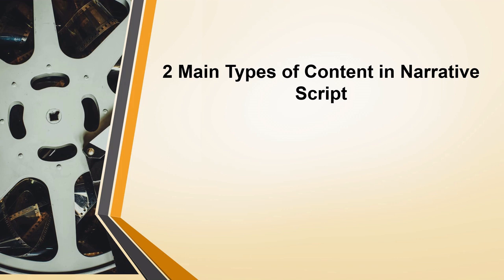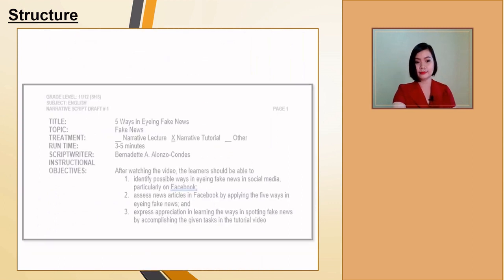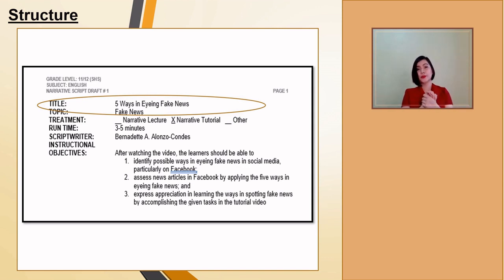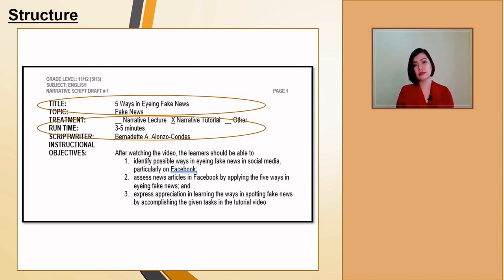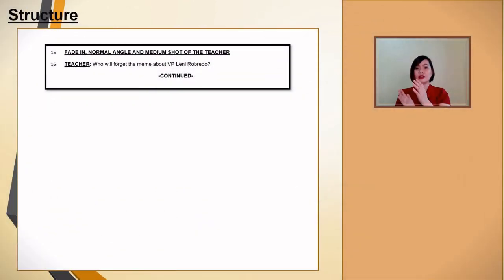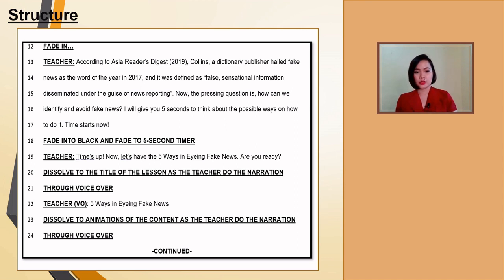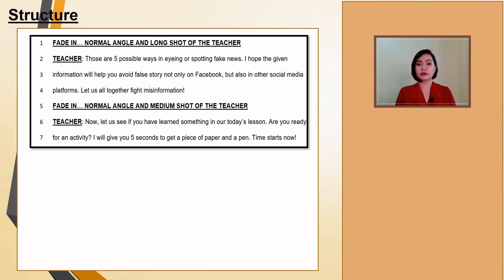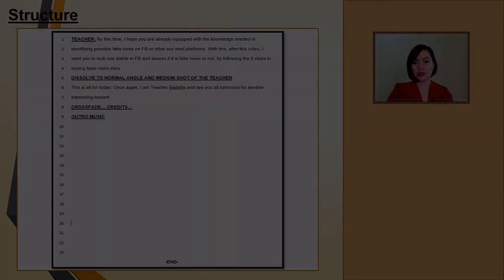HOW TO WRITE A SCRIPT FOR EDUCATIONAL VIDEO